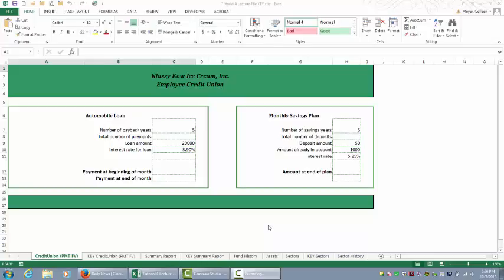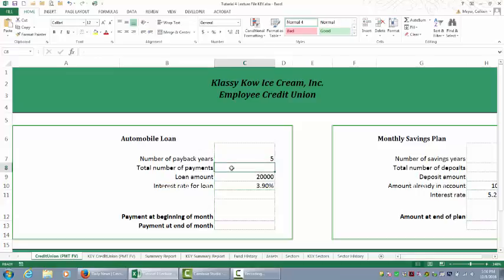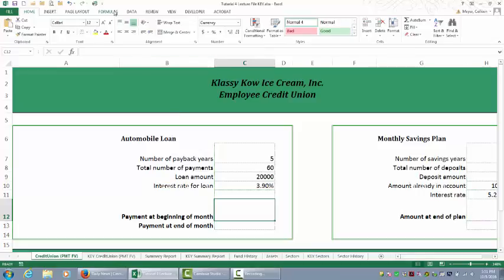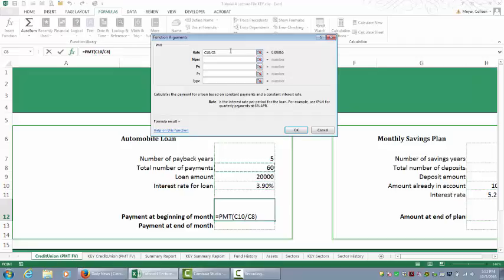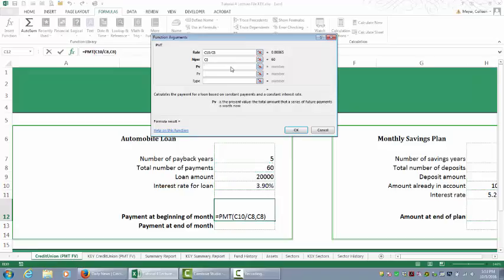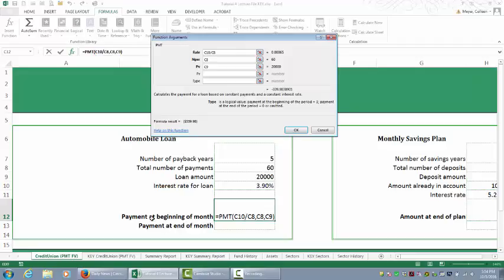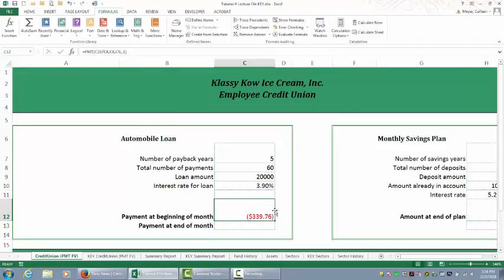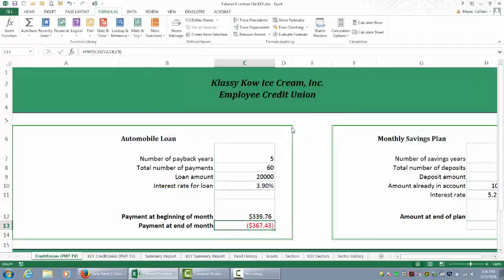PMT Function Lecture